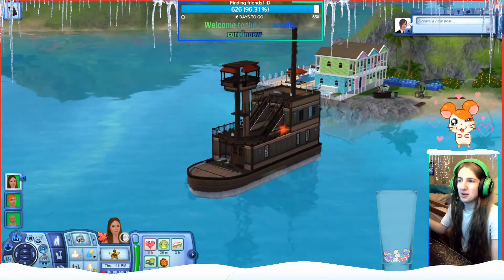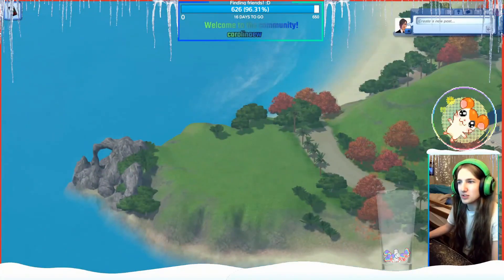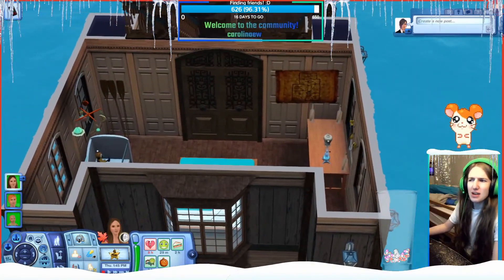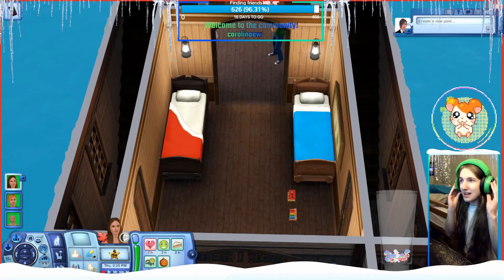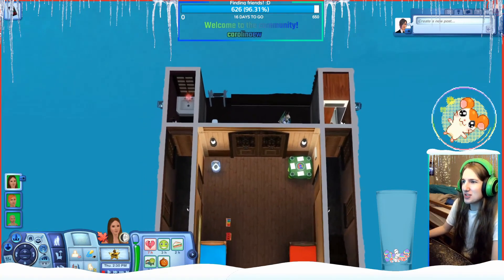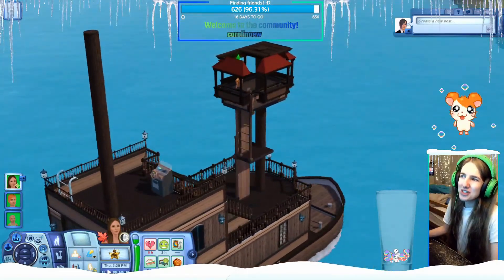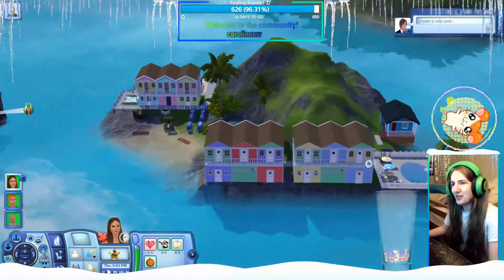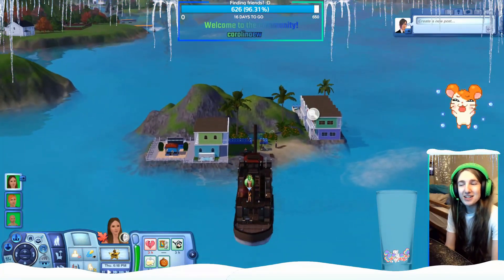Building Showcase 2: Pirate house boat!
Building showcase of our Pirate ship house boat i made earlier this later last week! First time playing Island Paradise EP!